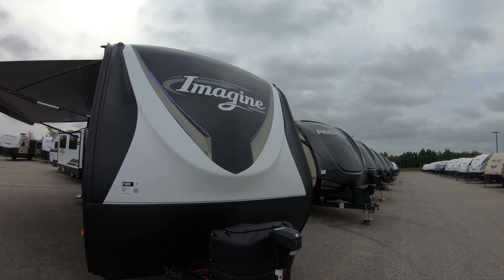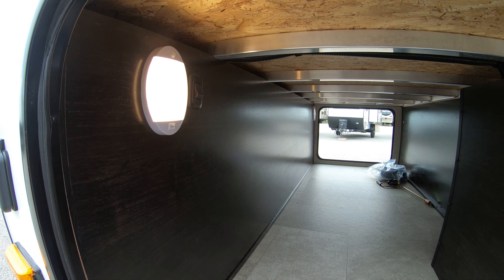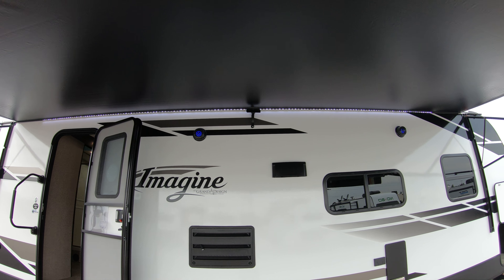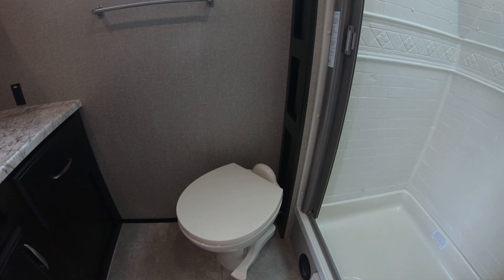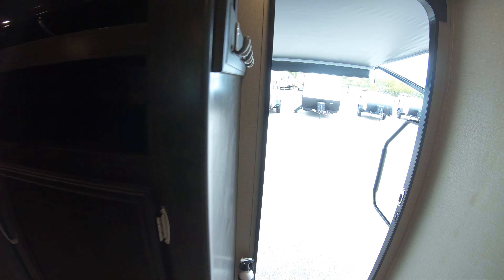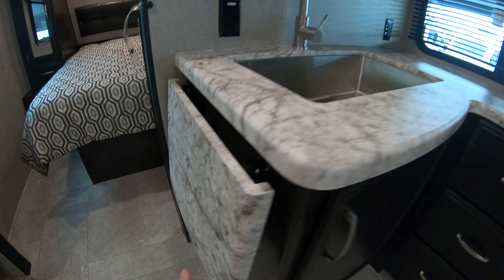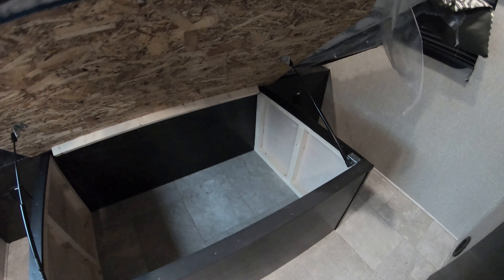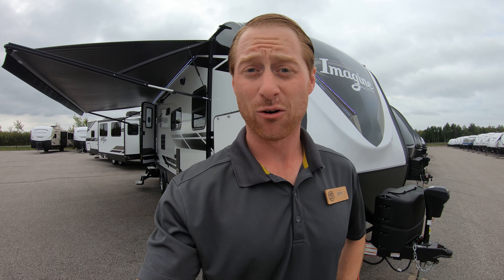2019 Grand Design Imagine 2600RB Travel Trailer